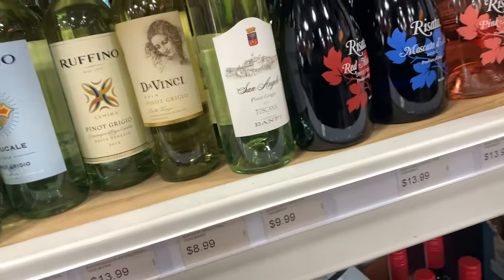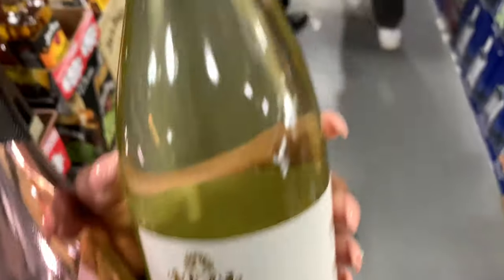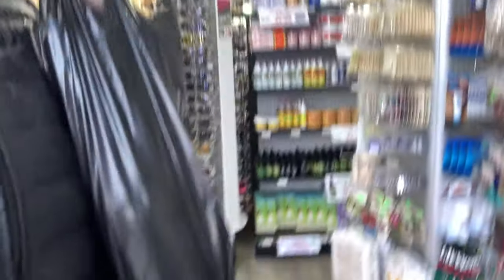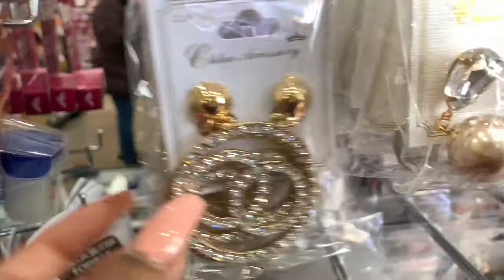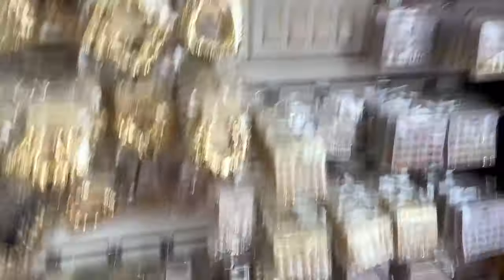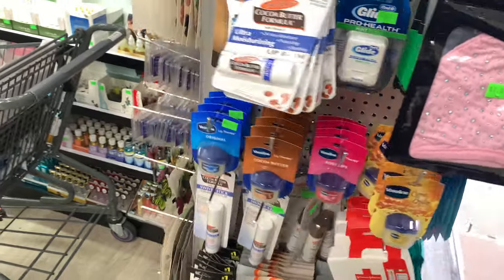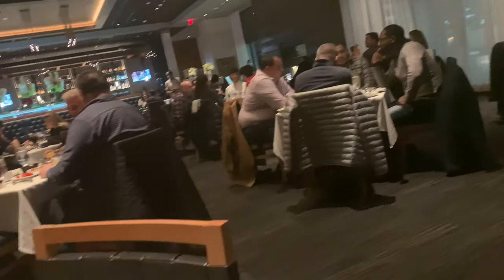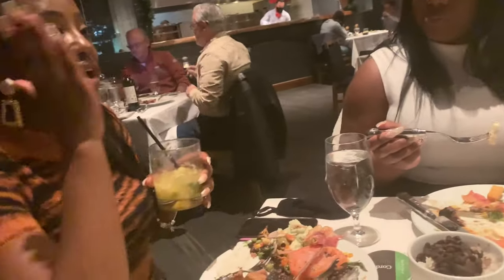Vlogmas :(GRWM) Wig Install, Liquor Warehouse Run, Brazilian Restaurant for my BFF Bday + More !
Hey guys and welcome back to my channel I’m winter beautii ( All things beauty) and today vlog will be me preparing for my best friend birthday so glow up with me and watch me turn into a bad ishhh watch me workout get my hair done do some errands and enjoy my night. Thank you for watching I appreciate all the love and feedback and positive energy stay tune for more to come.

Hair Luvmehair 24inch Wig

As always let’s connect 💕